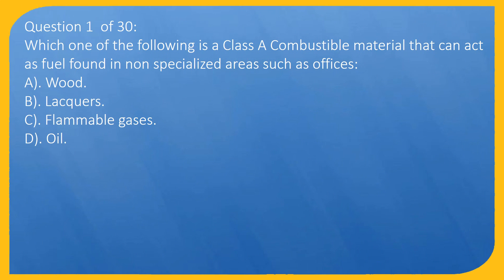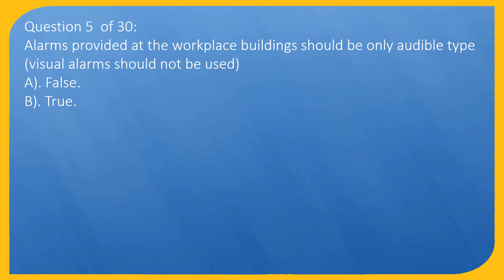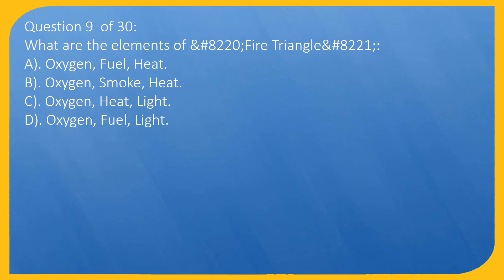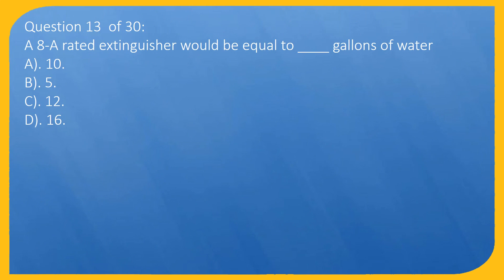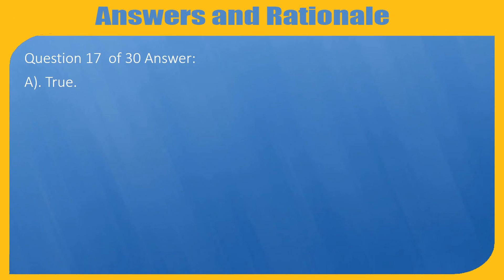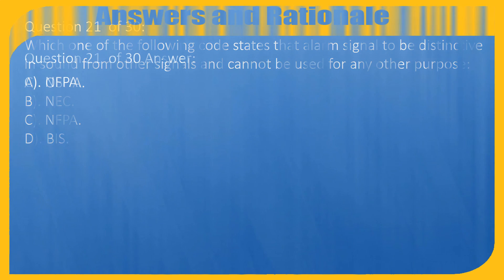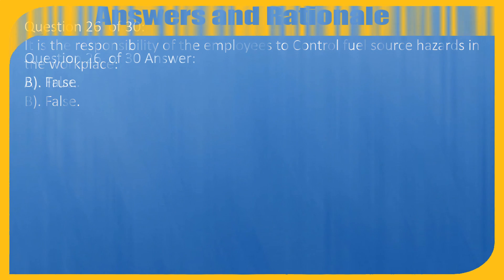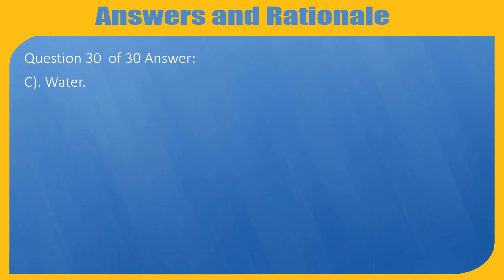OSHA Fire Protection Quiz (30 Questions With Fully Answers)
This OSHA Fire Protection Quiz 1 (30 Questions With Fully Answers) consists of OSHA 1910 electrical safety quiz questions. Please go through the free OSHA 1910 electrical safety quiz questions.